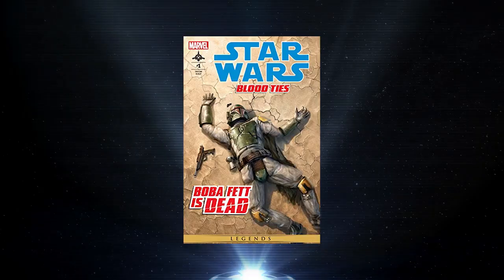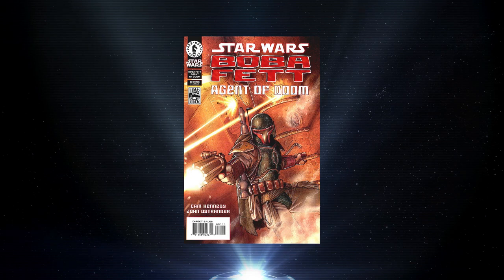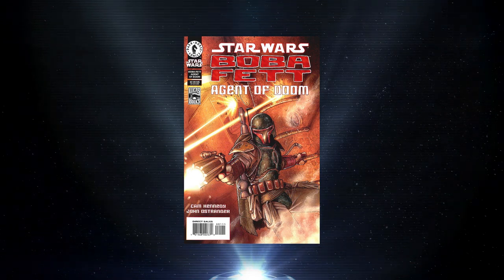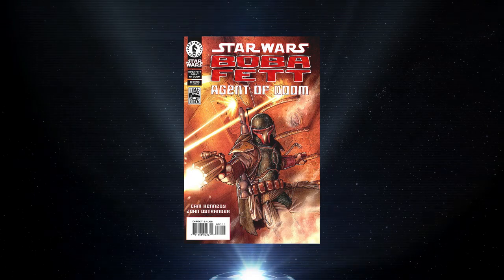How to Start Reading Star Wars Legends Comics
Figuring our where to start reading Legends comics can be overwhelming and confusing. Many have tried, but few have succeeded in actually taking deep dives into Legends comics. That's why Youtini is here! We got the advice from our Legends expert Jared Mayes by asking him where he'd recommend starting when reading Legends comics for the first time. Host Nathan Emery takes us through the answers and breaks down all of the different ways to start reading Legends comics!